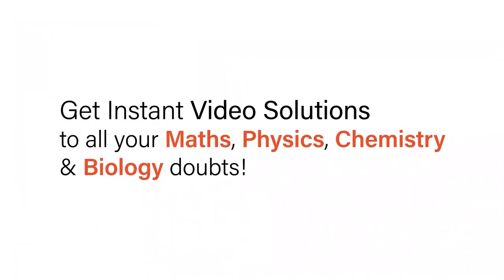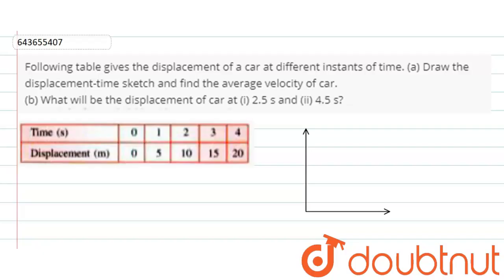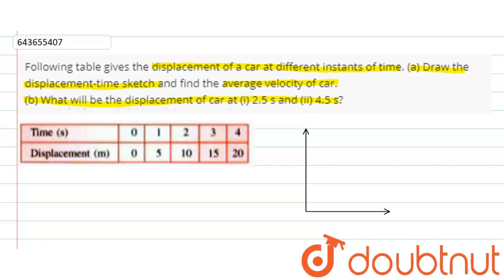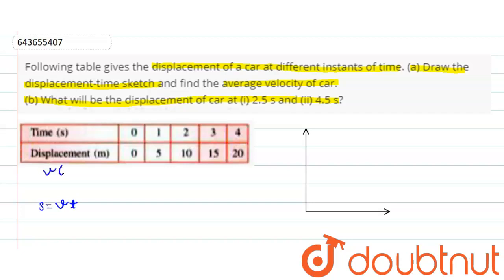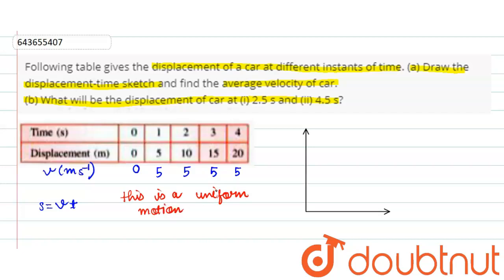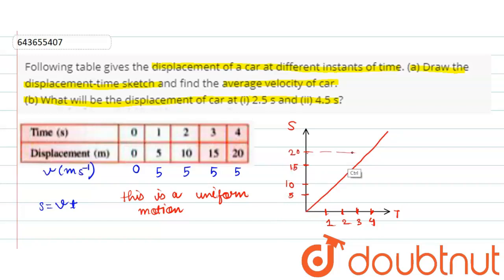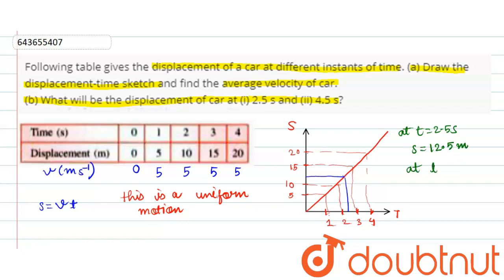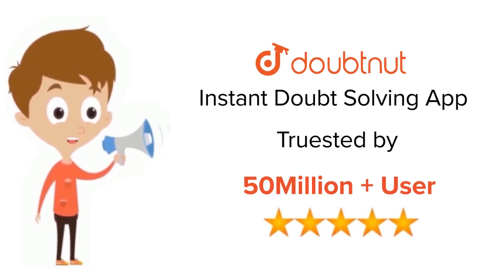Following table gives the displacement of a car at different instants of time. (a) Draw the disp...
Following table gives the displacement of a car at different instants of time. (a) Draw the displacement-time sketch and find the average velocity of car. (b) What will be the displacement of car at (i) 2.5 s and (ii) 4.5 s?
Class: 9
Subject: PHYSICS
Chapter: MOTION IN ONE DIMENSION
Board:ICSE

👉 Have Any Query? Ask Us.